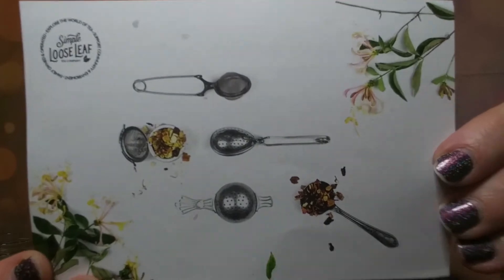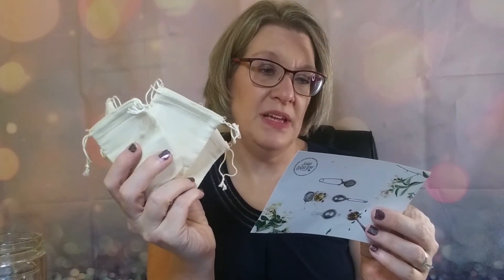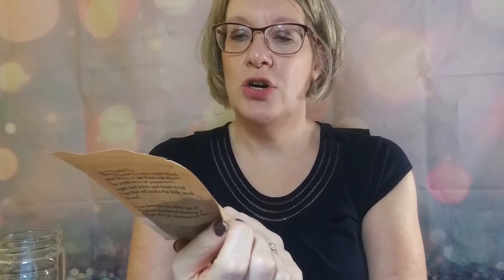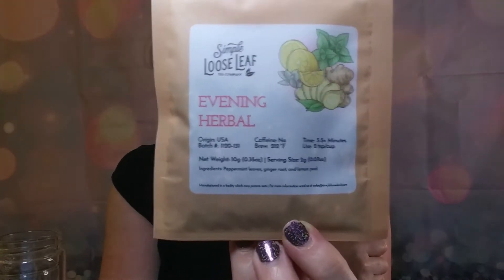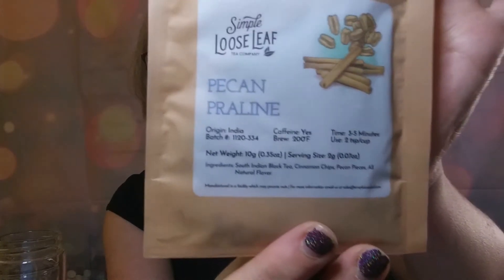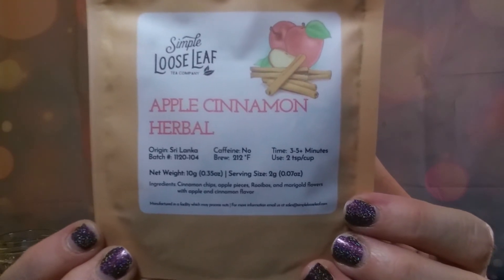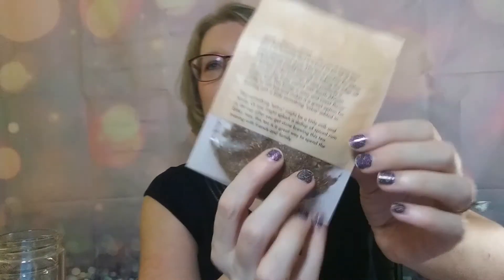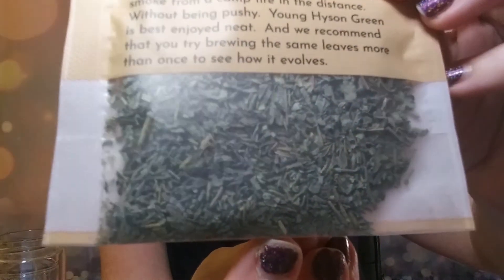Simple Loose Leaf Tea: Nov 2020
Today I have my Simple Loose Leaf tea box for November.  You have a choice between all black, all green, all herbal or, a sampler box, which is what I get.  Each box has 4 bags of loose leaf tea, enough for about 4-5 cups per bag.  Boxes start as low as $10/month.

Miss Muscle Box: Receive $5 off your first box